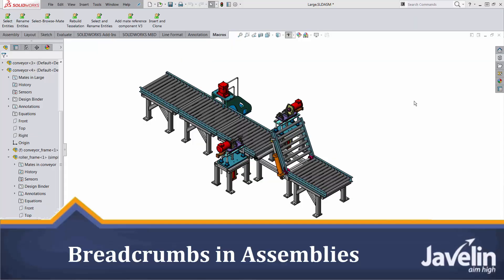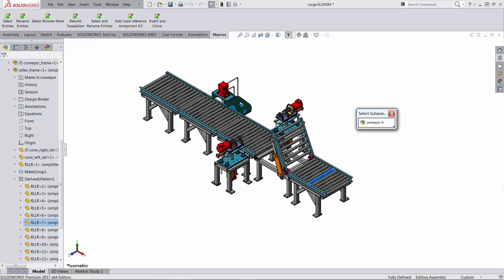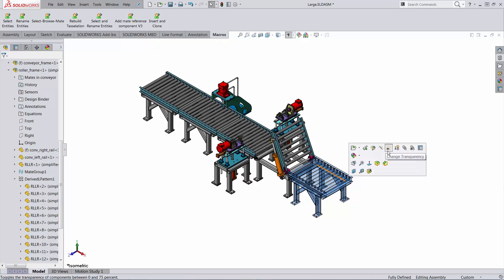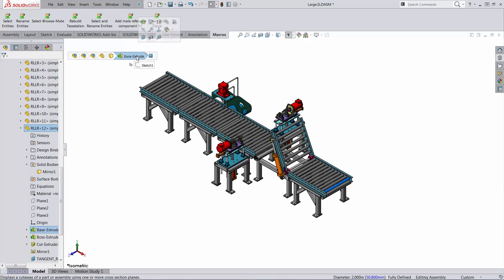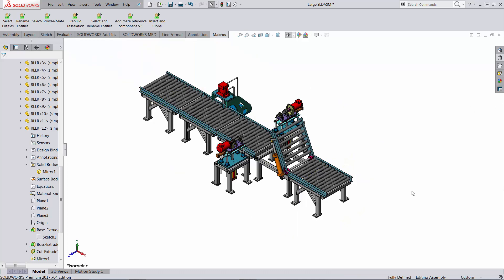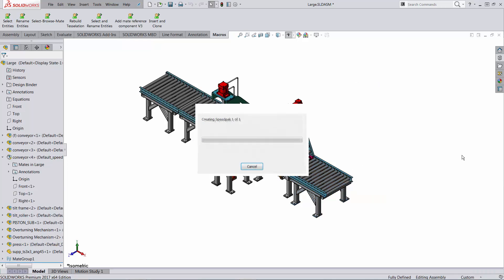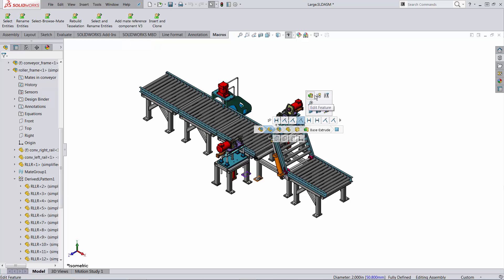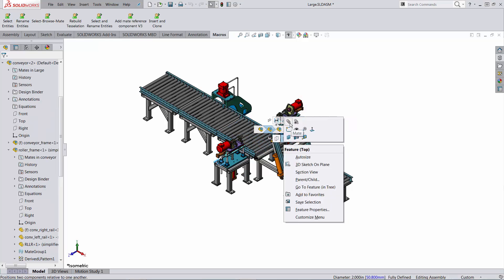SOLIDWORKS Tutorial: Using Breadcrumbs in Assemblies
SOLIDWORKS user interface offers streamlined workflows for selecting and applying commands to assembly components directly from the graphic area.

Minimize mouse movement and clicks by 90%!